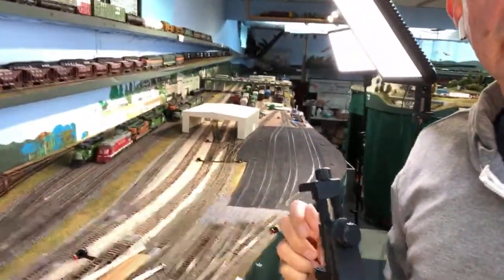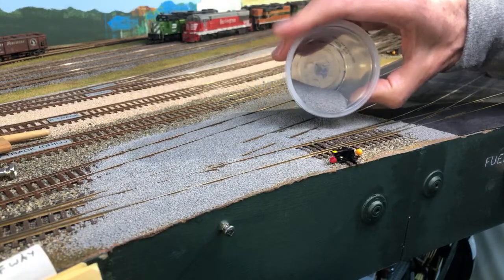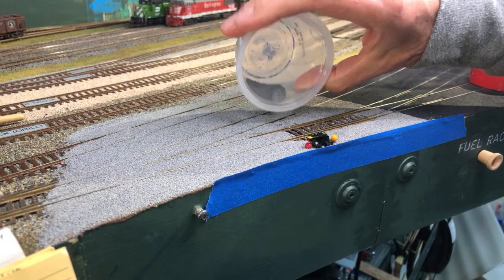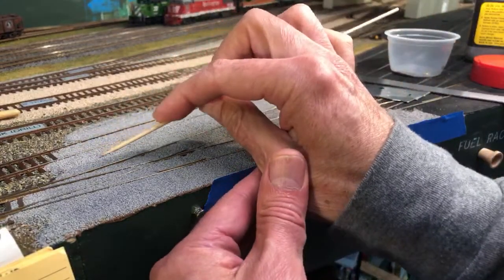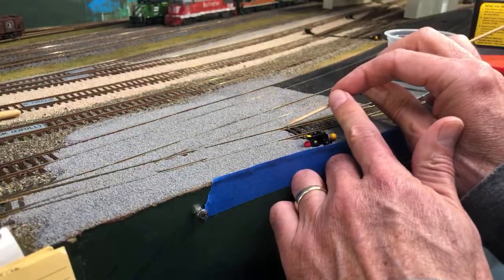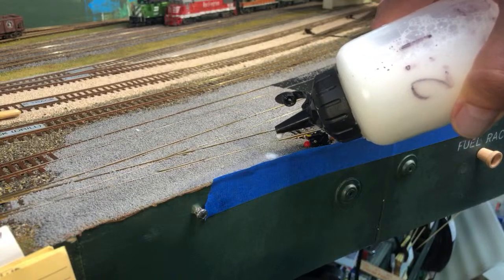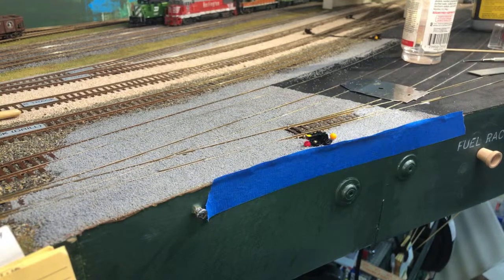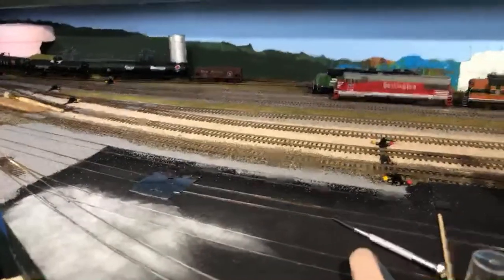Paving the HO Interbay car shops, part 2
Burr Stewart shows how to make a paved gravel area between the tracks, in HO scale, using Woodland Scenics fine ballast and Elmer's white glue diluted about 50:50 with water. Near the end, he also starts coloring a section of EVA foam pavement using Pan Pastels and a makeup sponge.

The HO scale model railroad underneath the pavement is Burr's "Burrlington Northern" model railroad layout, and featured in many videos on this YouTube channel @Burr Stewart , as well as his blog He did the livestream from an iPhone X.